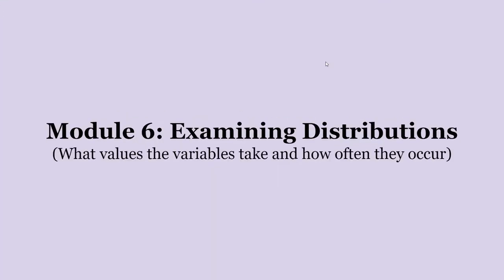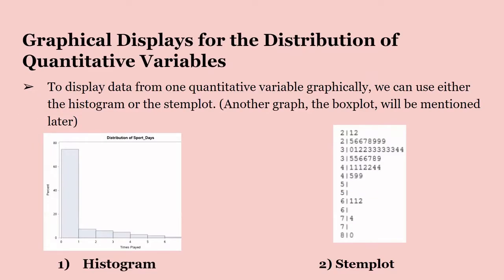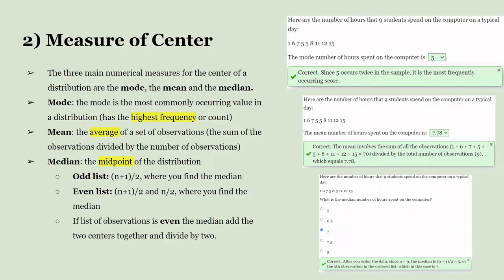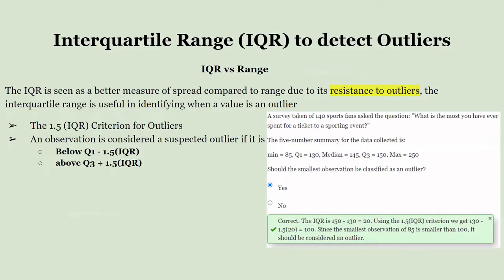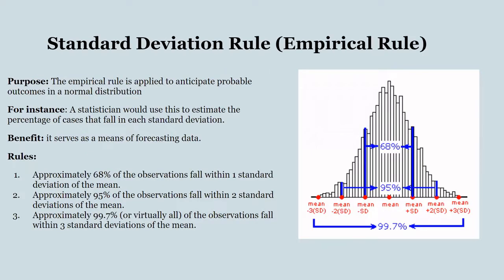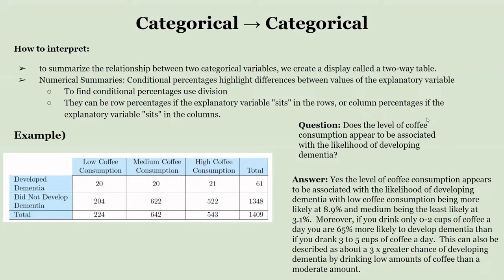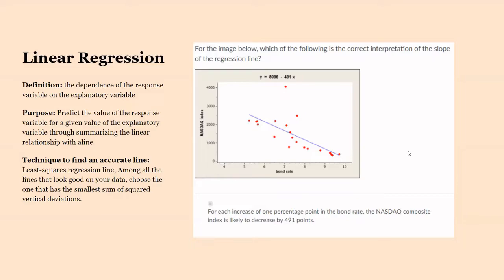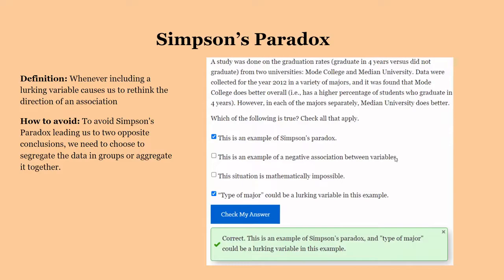Unit 3 Summary